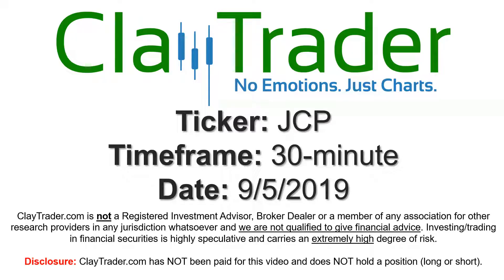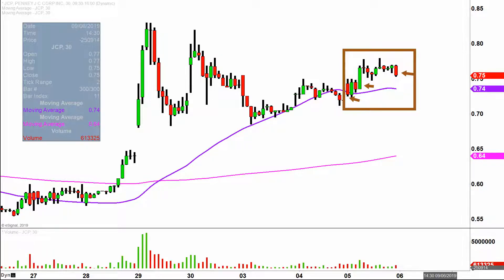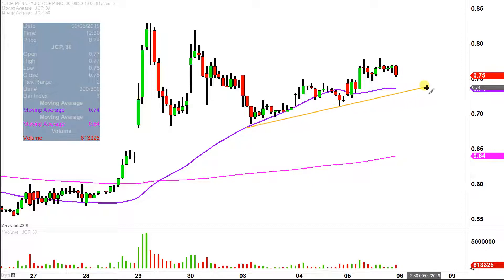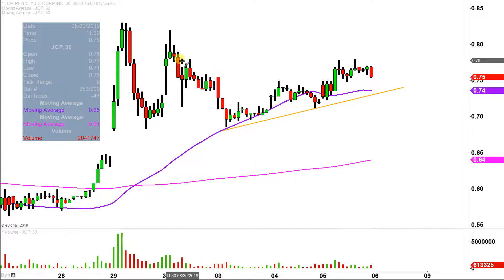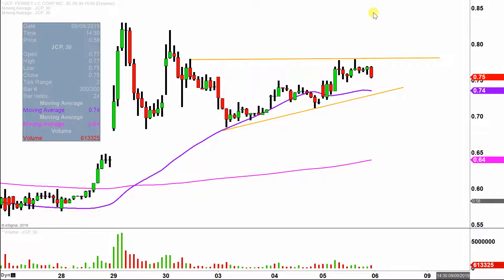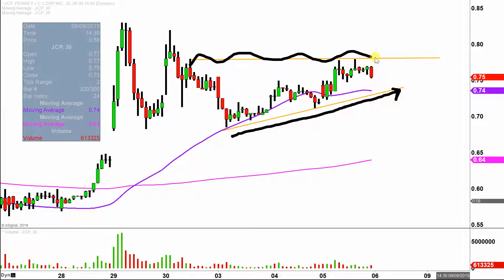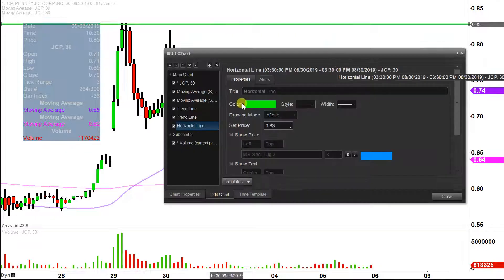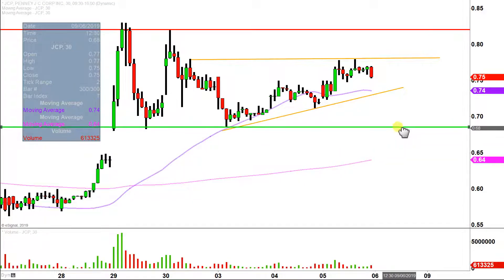J. C. Penney Company, Inc. - JCP Stock Chart Technical Analysis for 09-05-2019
Learn how to read stock charts and identify technical patterns as ClayTrader does a quick stock chart review on J. C. Penney Company, Inc. (JCP).